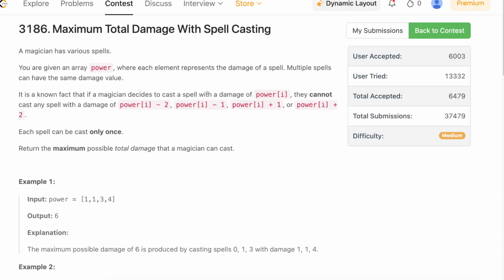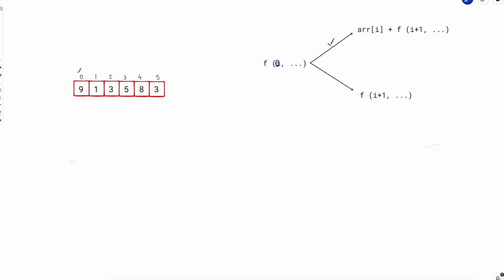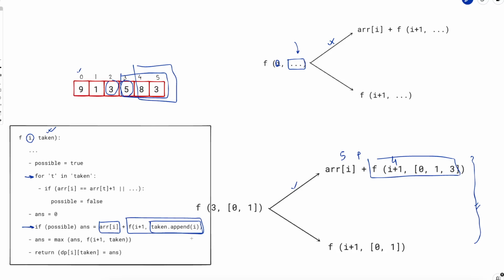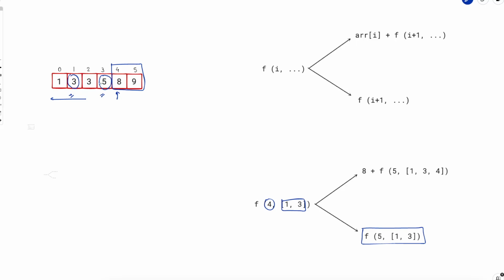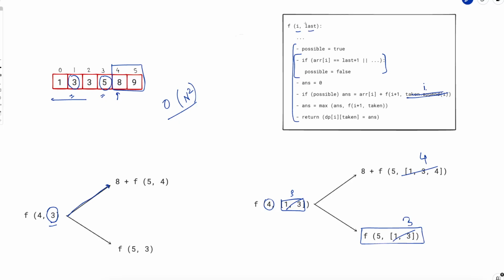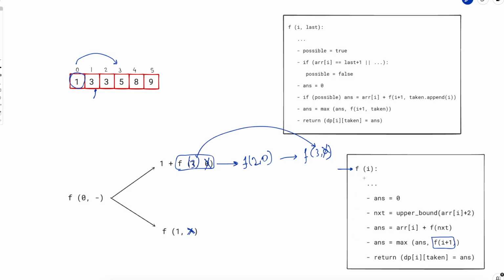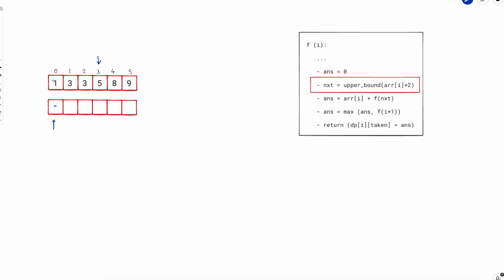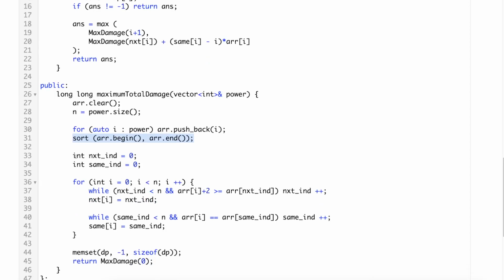3186. Maximum Total Damage With Spell Casting | Weekly Leetcode 402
Timestamps -

00:00 - Agenda
00:33 - Problem Description
03:20 - [Solution 1]  Coming up with initial recursion
09:35 - [Solution 1]  Pseudo code & Time Complexity
13:50 - [Solution 2]  What to optimise and how?
14:50 - [Solution 2]  Removing the need for "all" taken elements
18:30 - [Solution 2]  Pseudo code & Time Complexity
21:00 - [Solution 3]  Intuition to optimise further
23:50 - [Solution 3]  Dry run of Algorithm
27:10 - [Solution 3]  Pseudo code & Time Complexity
30:10 - [Solution 4]  How to compute "nxt" efficiently?
34:44 - How to take care of "power[i]"?
36:40 - Code Walkthrough